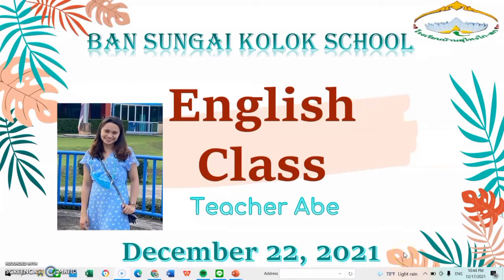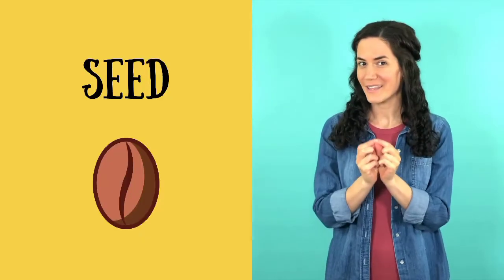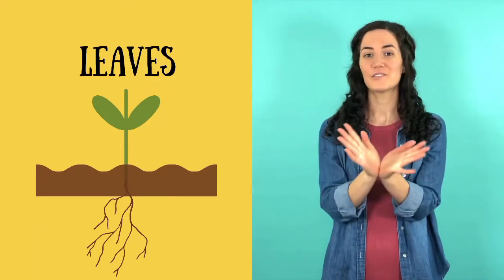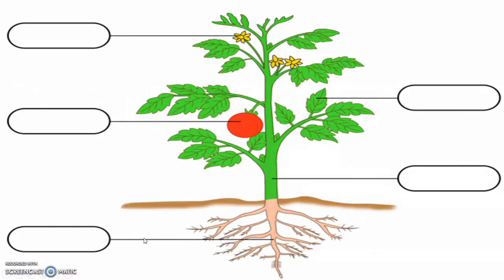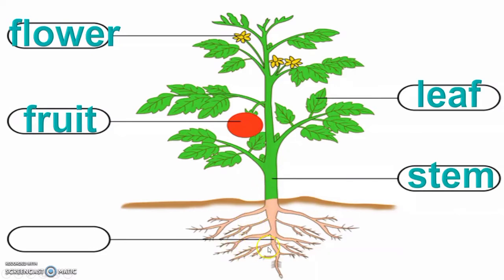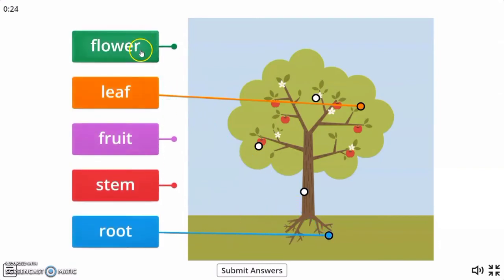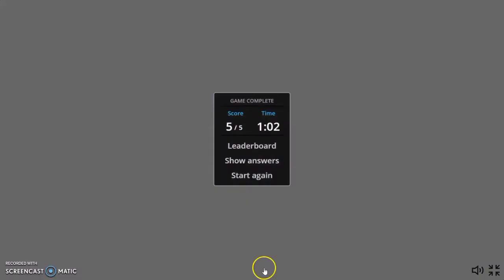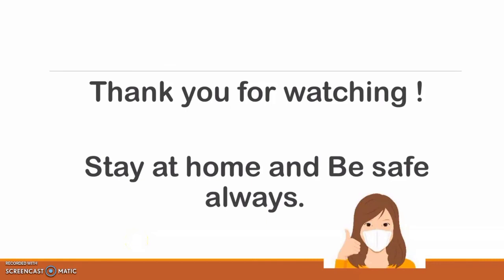ANUBAN 3 : Topic: Parts of the Plants (Worksheets) December 22, 2021